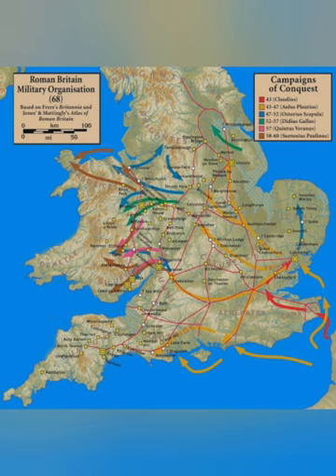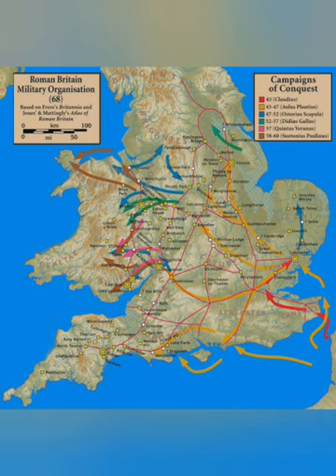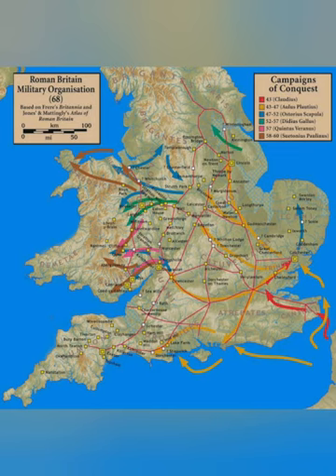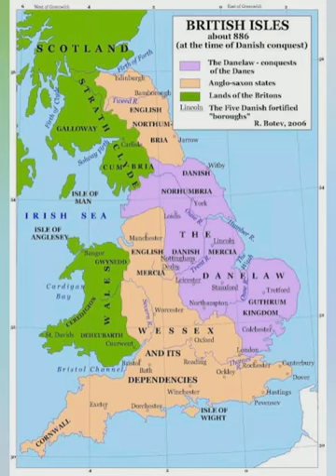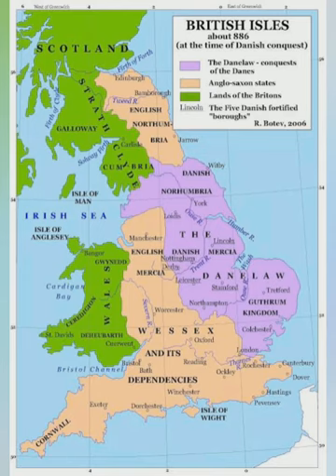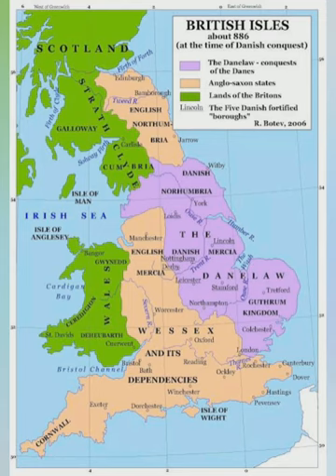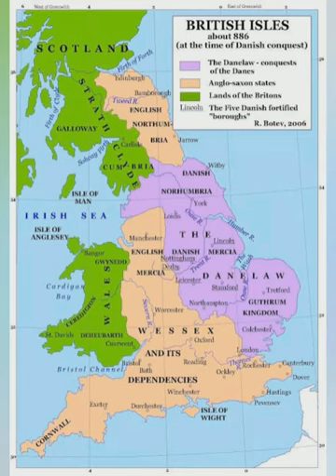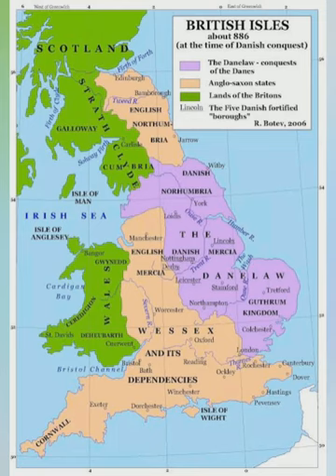Latin influence on English language (Lecture 1) | First stage of Latin Influence | Philology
The influence of Latin on English language is described in this video